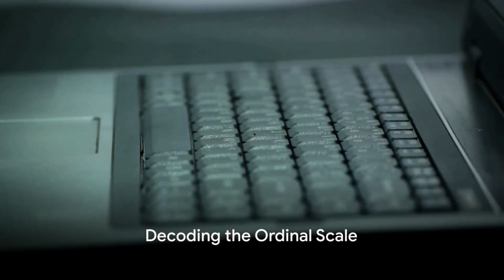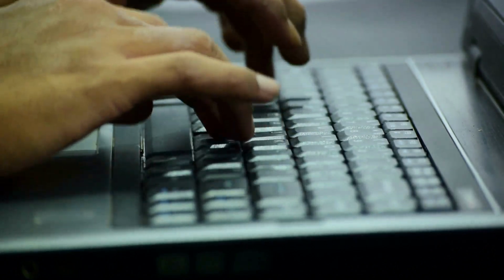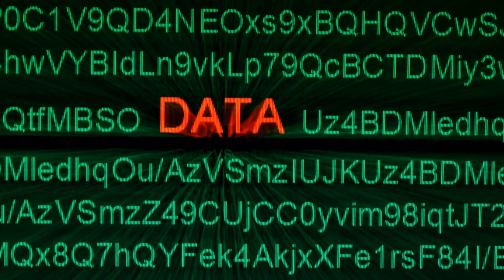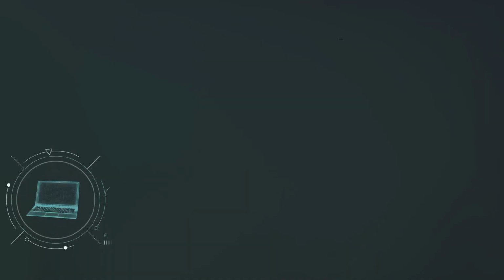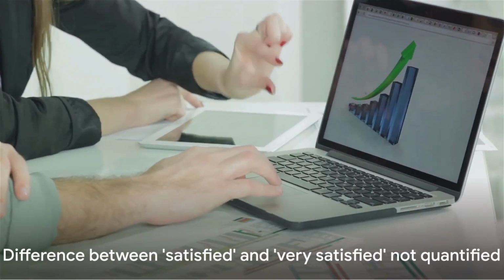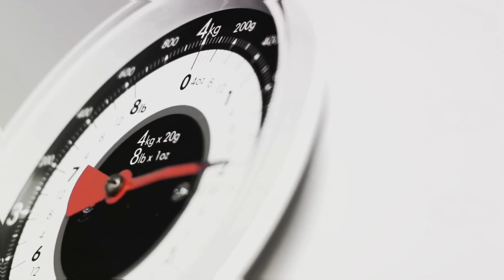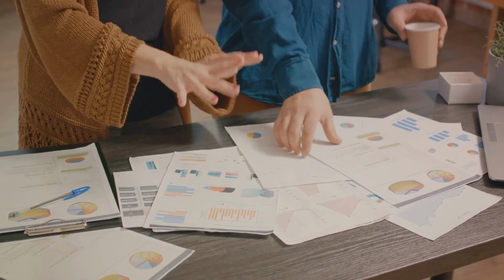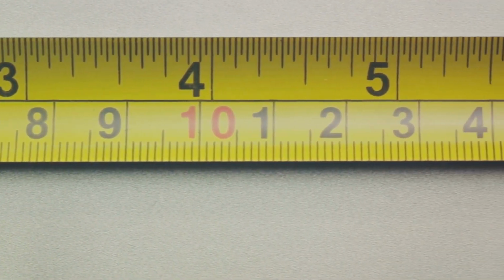Levels of Measurement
📊 Uncover the essential building blocks of measurement in our latest video, "Understanding Scales of Measurement. 📏 Join us as we demystify the world of data and explore the significance of nominal, ordinal, interval, and ratio scales.

🔍 Nominal Scale:
Dive into the foundational level of measurement where data is categorized without any inherent order. Discover how nominal scales are crucial for classifying variables, providing a fundamental understanding of the distinct categories within a dataset.

📈 Ordinal Scale:
Ascend to the next level and explore ordinal scales, where data not only holds categories but also maintains a meaningful order. Gain insights into how researchers use ordinal scales to capture the relative position or rank of variables, offering a nuanced perspective on comparisons.

📏 Interval Scale:
Embark on a journey into the realm of interval scales, where the intervals between values are consistent, but there is no true zero point. Understand the implications of this scale in measuring variables like temperature and explore how it contributes to sophisticated statistical analyses.

📐 Ratio Scale:
Reach the pinnacle of measurement sophistication with the ratio scale. Uncover the unique characteristics of this scale, including a true zero point, allowing for meaningful ratios and advanced statistical operations. From height and weight to income and test scores, ratio scales provide a comprehensive understanding of the magnitude of differences.

🌐 Whether you're a student, researcher, or data enthusiast, this video is your guide to mastering the intricacies of scales of measurement. Explore the nuances that shape the way we interpret and analyze data, and gain a deeper appreciation for the role each scale plays in various research contexts.

🤔 Ready to elevate your understanding of measurement scales? Let's embark on this educational journey together! 📊📚